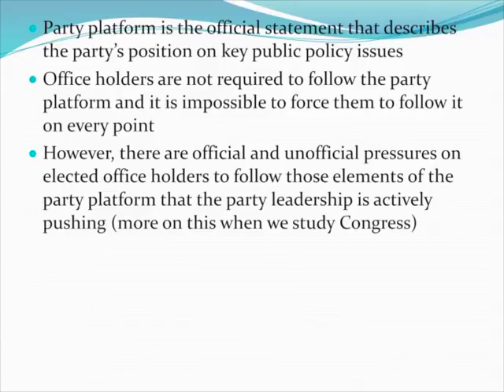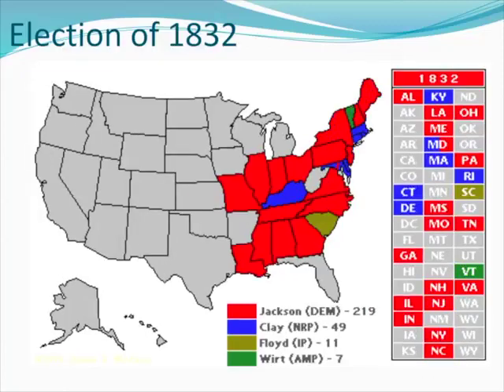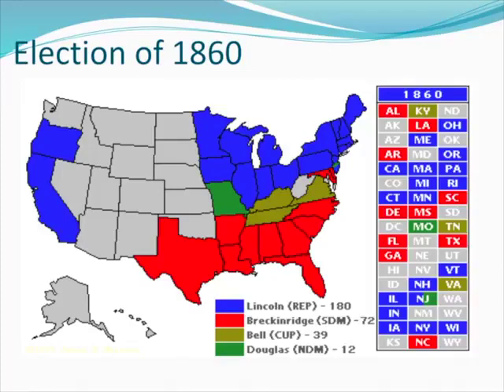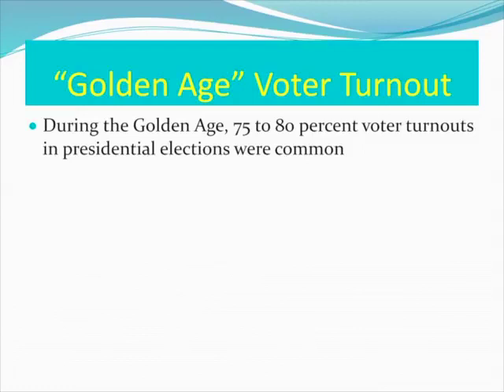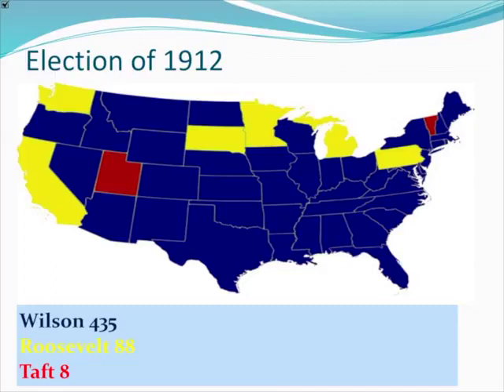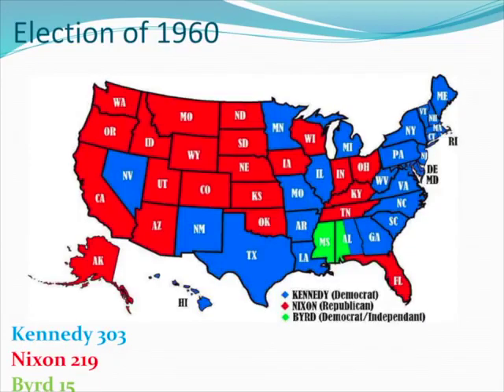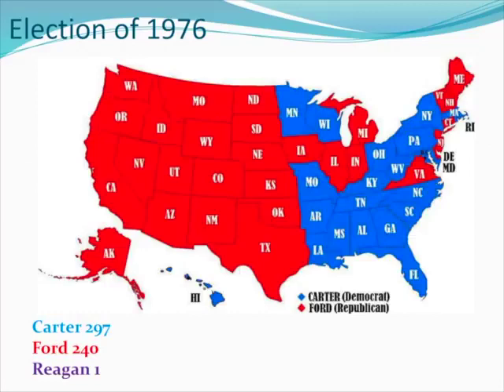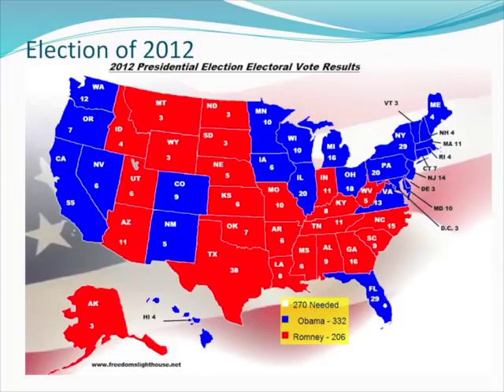PSC 101 Political Parties & Presidential Elections